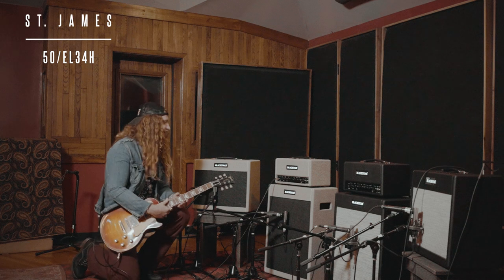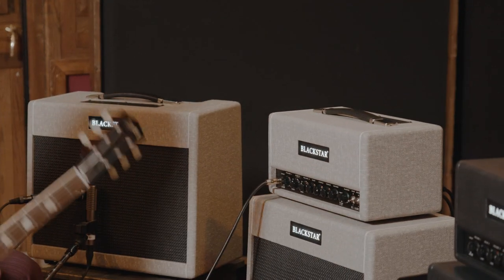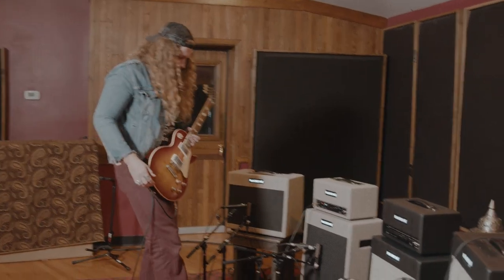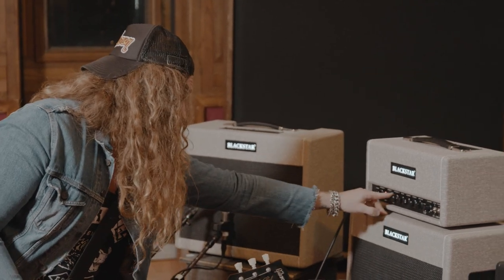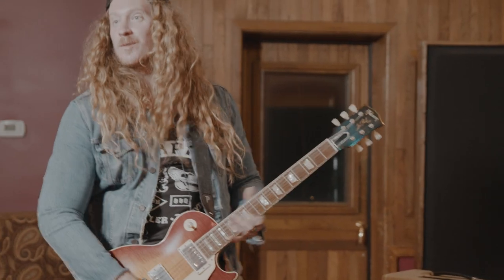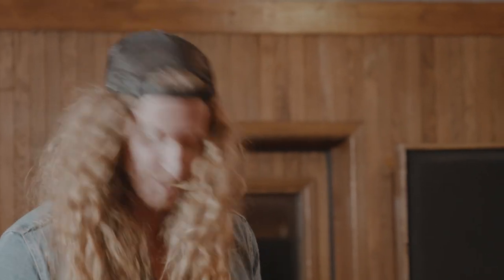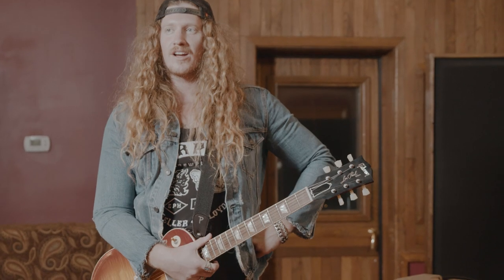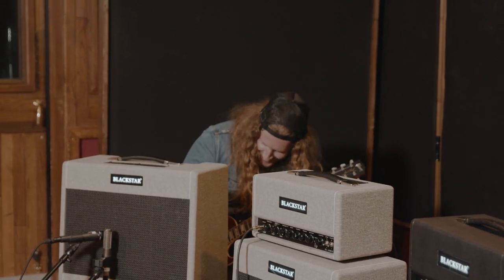Jared James Nichols Plugs Into St. James for the First Time | Blackstar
Mr BLUESPOWER himself Jared James Nichols dropped by Sound Emporium in Nashville TN to try out the new St. James ultra-lightweight valve amps. Here was his reaction.

Answering calls from guitarists everywhere for a valve amplifier that is truly lightweight and portable, Blackstar delivers the most advanced, innovative and best-sounding 50 Watt valve amps in the world.

Available in a classic EL34 design and a higher gain 6L6 model, these amps are simple to use, but highly versatile. Developed after months of forensic examination of vintage and modern valve amps, the intuitive two channel set-up delivers our best ever cleans and overdrives without com-promise.